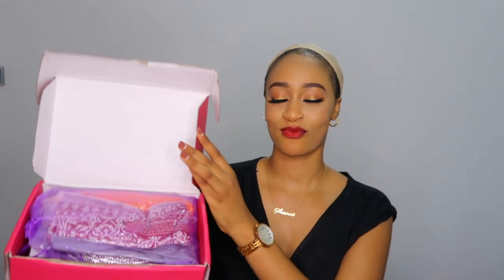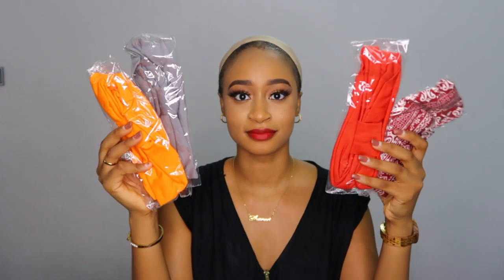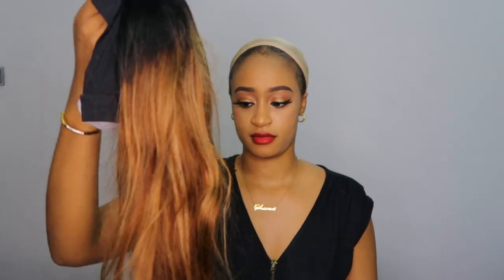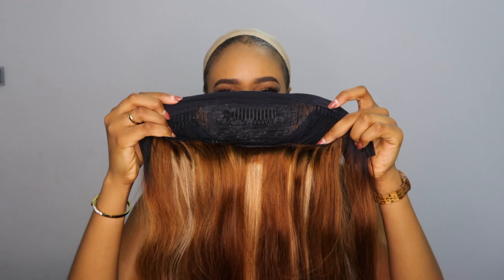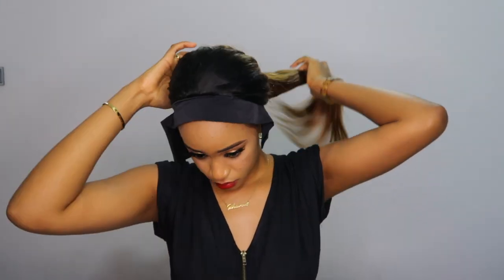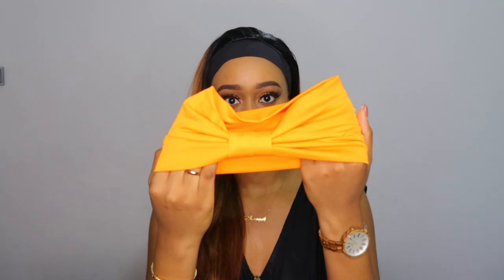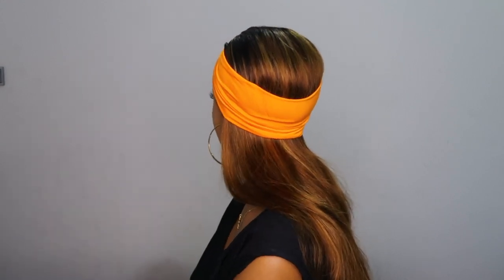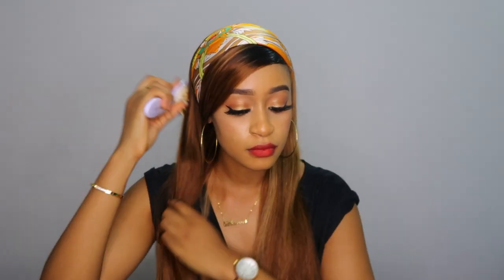SUPER AFFORDABLE BONE STRAIGHT HONEY BLONDE HIGHLIGHTED HEADBAND WIG| Klaiyi hair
❤️ Big Sale On 12.12(Dec.08-Dec.12)
$99-$8 Code: DEC8
$199-$15 Code: DEC15
$299-$20 Code: DEC20

Big Sale!!! Affordable Youth Series Hair:➤

Amazon Klaiyi Hair Store:➤